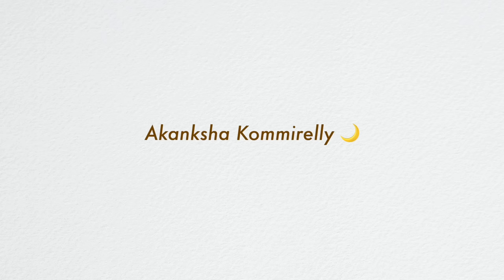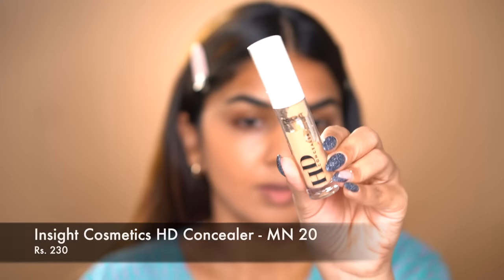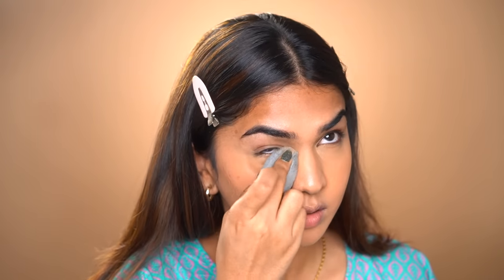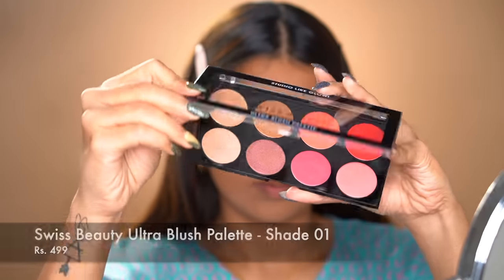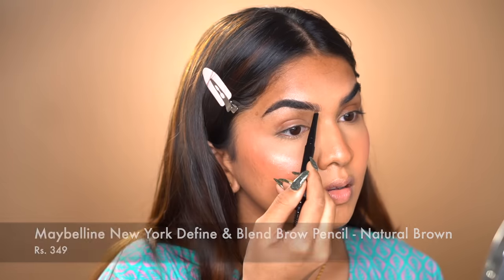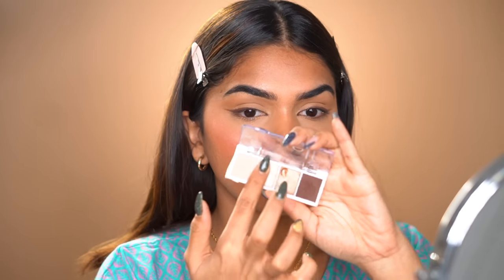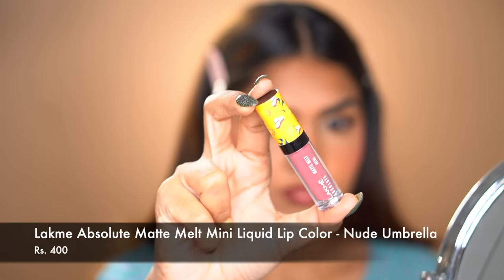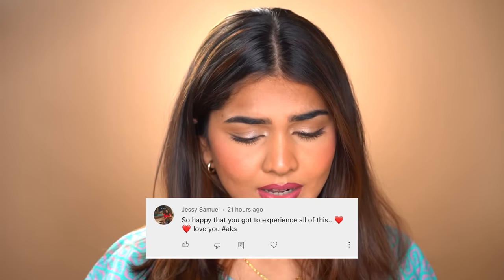Full face of makeup under Rs. 500 | Best Affordable Makeup | Drugstore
Hey guys, in this video I'm doing a full face of makeup using products under Rs. 500. Hope you enjoy ❤️

Products used :
Lakme Primer + Matte Perfect Cover Foundation :

Cuffs N Lashes Cuppy Cake- Highlighter:
Maybelline New York Define & Blend Brow Pencil - Natural Brown :